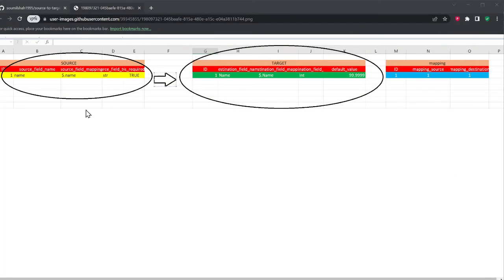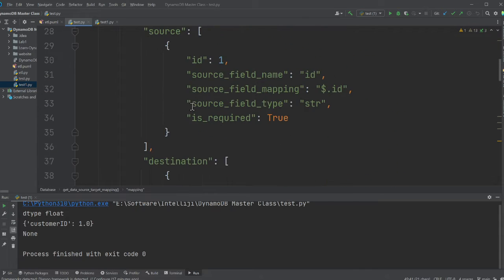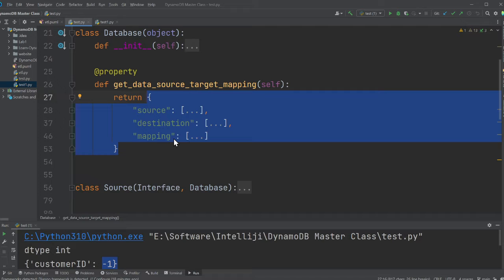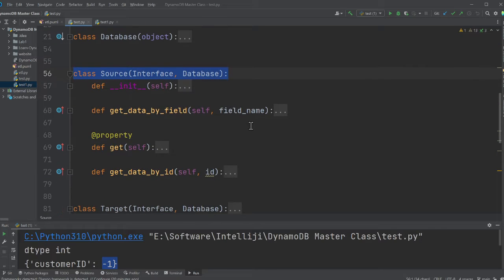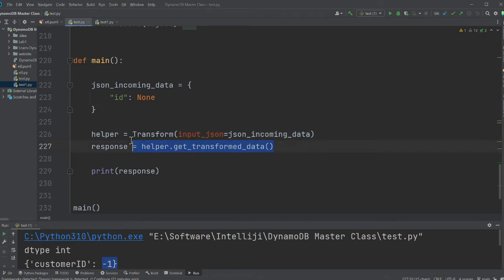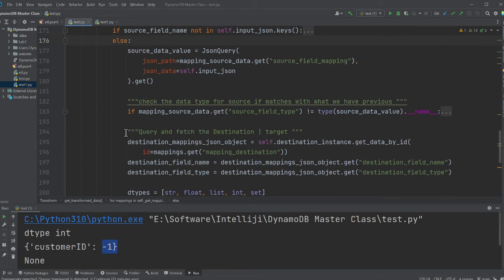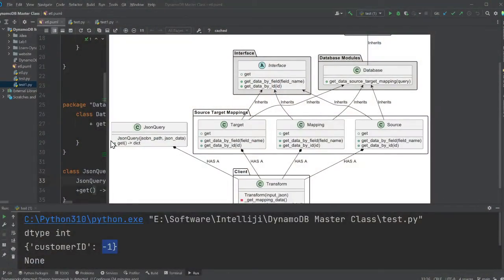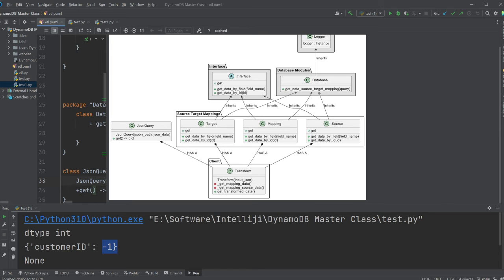Source to Target Mapping in Python |Classes and Design pattern | How to organize code and classes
Python code for Source to target Mapping in python with DataTypes and Custom validation

Templates for FileNames
Title Smart way to control File Names using Mask and Placeholders Python | Generate File Names Dynamically

Smart way to Capture Jobs and Process Meta Data Using DynamoDB | Project Demo | Python Templates | Alerts